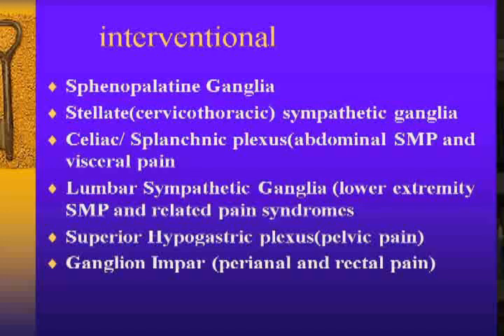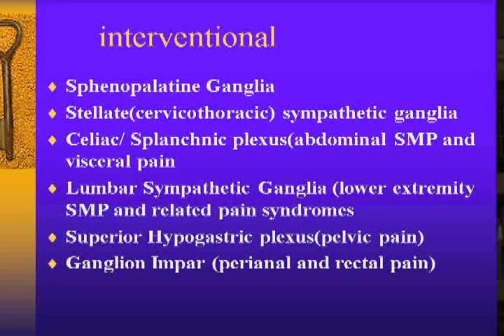Pain Management / Nonpharm - Part 1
Palliative Care Didactic
Nilufer Guleyupoglu, MD
Attending Physician
Department of Pain Medicine and Palliative Care
Beth Israel Medical Center, New York, NY